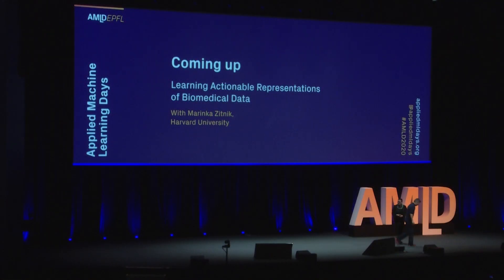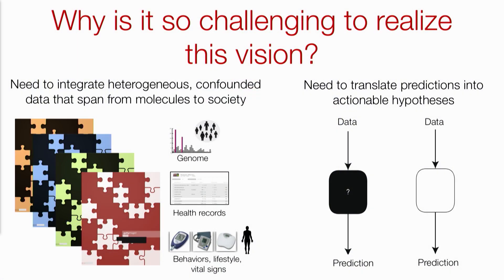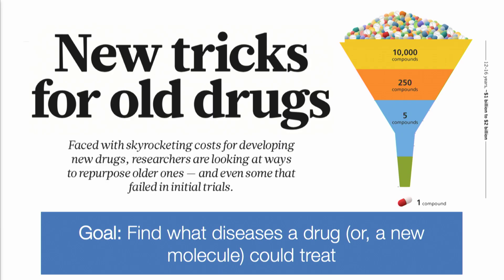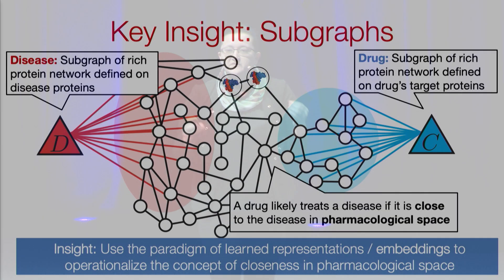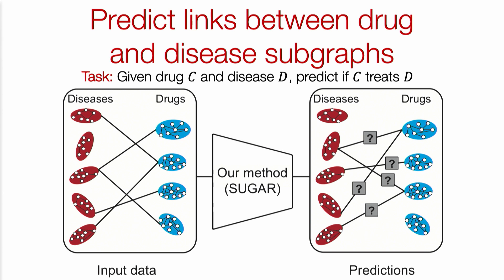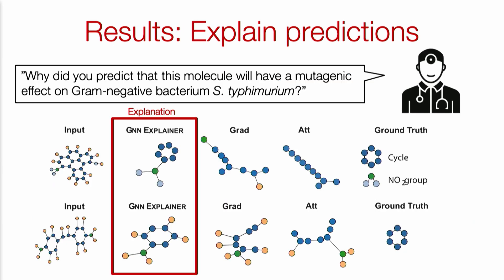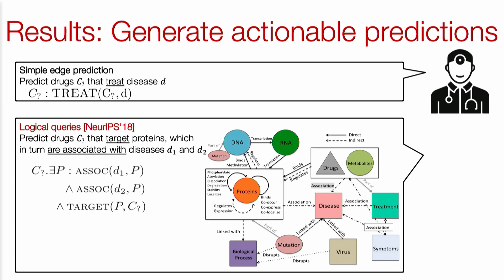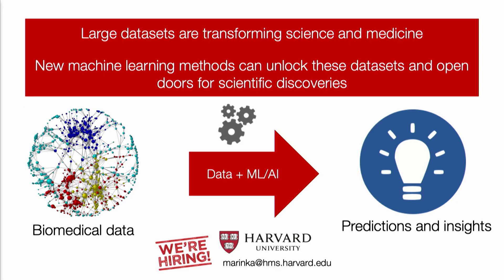Learning Actionable Representations of Biomedical Data | AMLD Keynote Session | Marinka Zitnik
Marinka Zitnik – Assistant Professor, Harvard University